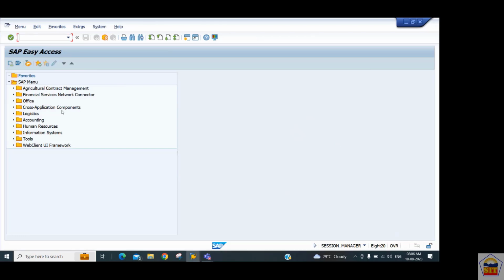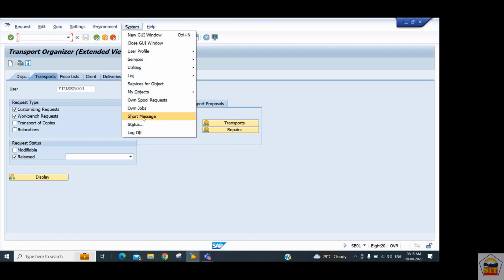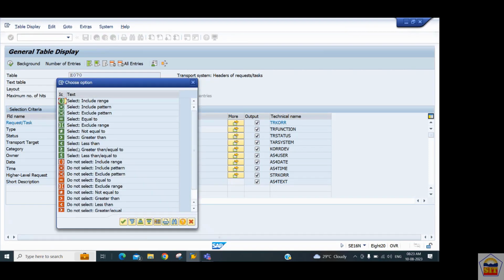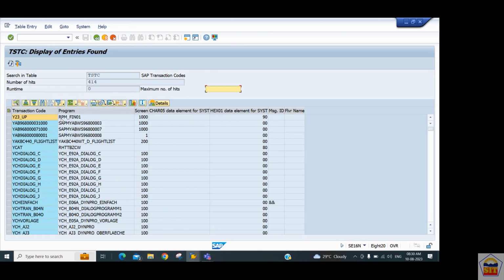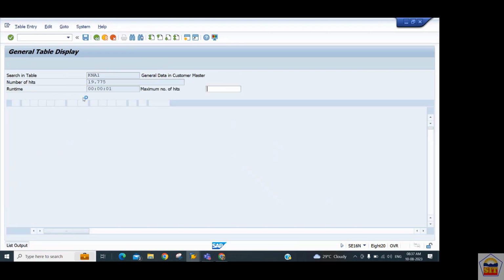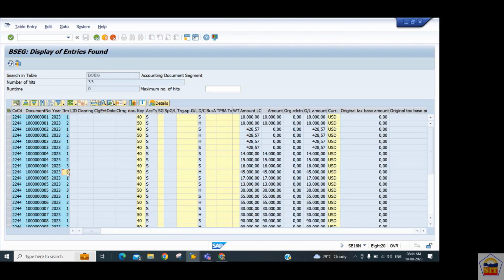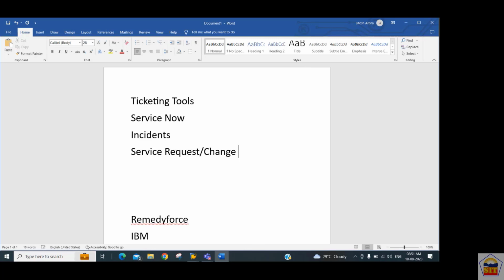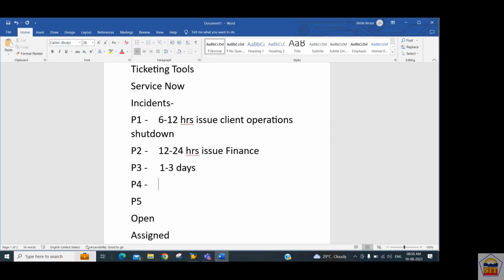SAP FICO Class - 31 | Use of Tables in SAP | Real Time Work Management in SAP